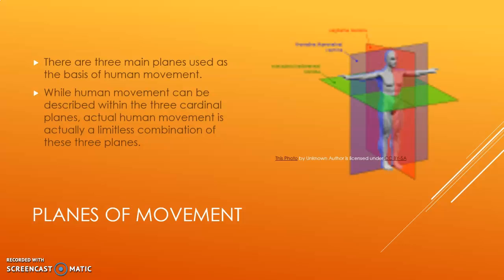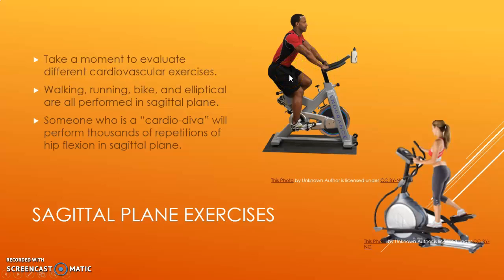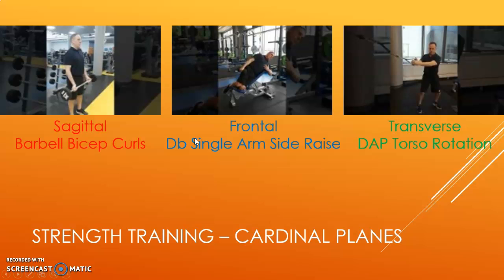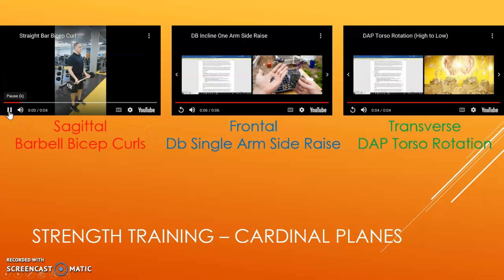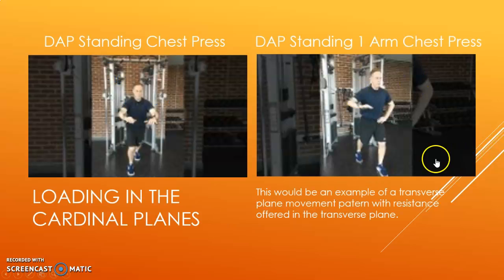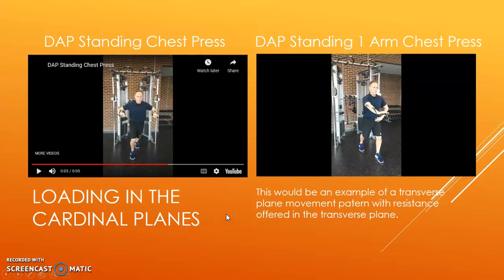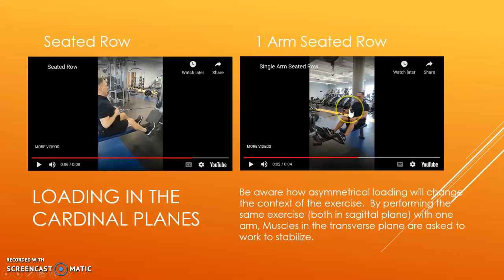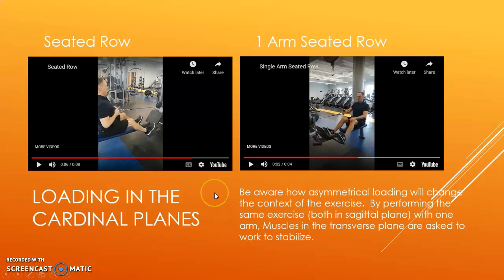KIN234 Planes Of Movement and Resistance